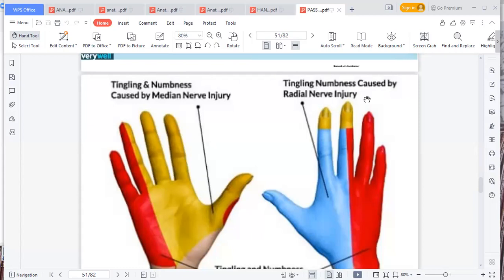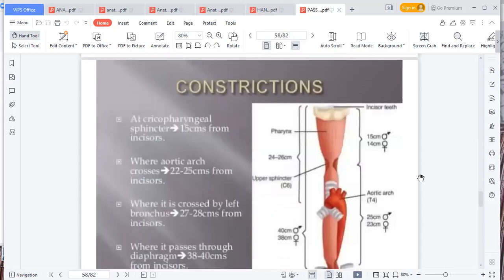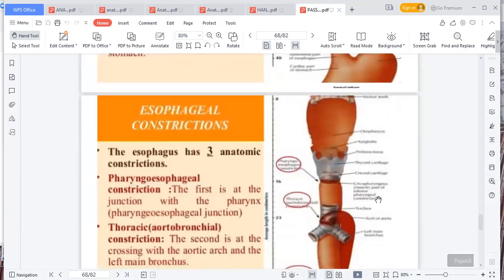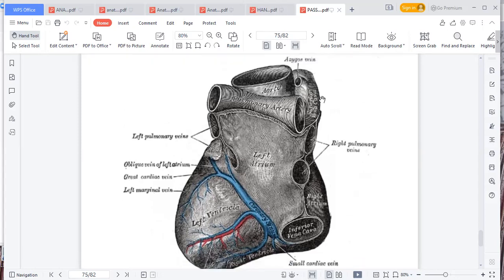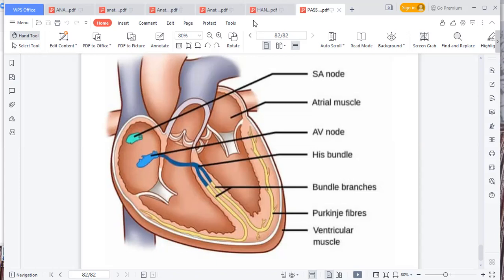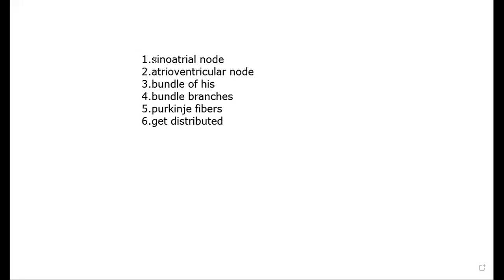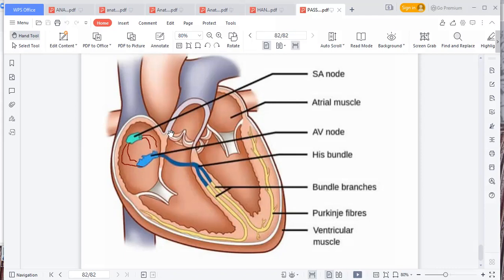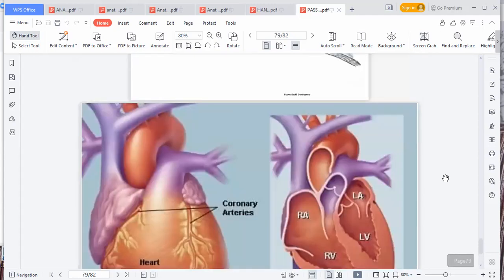SECOND YEAR ANATOMY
In this video William Muhammed Chansa, a medical student is talking about The  anatomy of everything that you need to know before going into an exam room at LMMU, AND BEYOND. Get your pen,pencil and enjoy